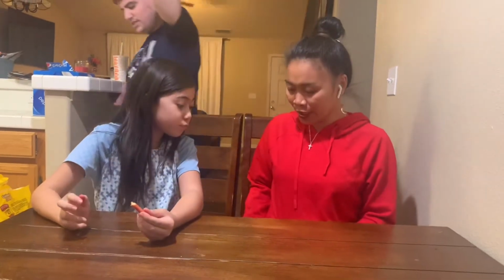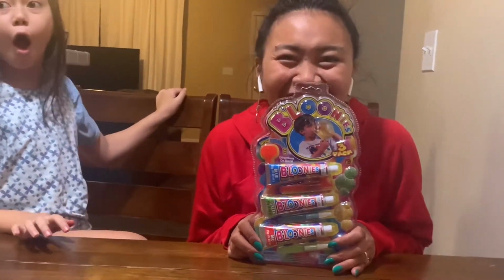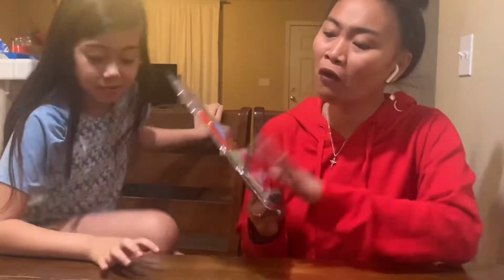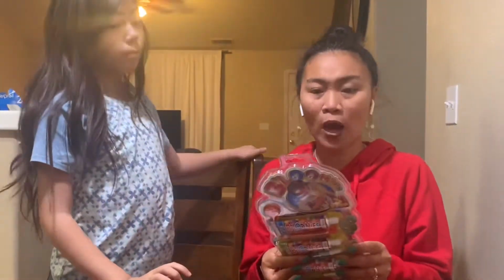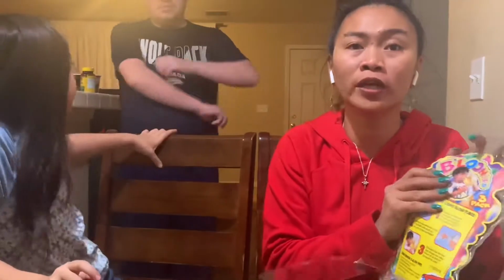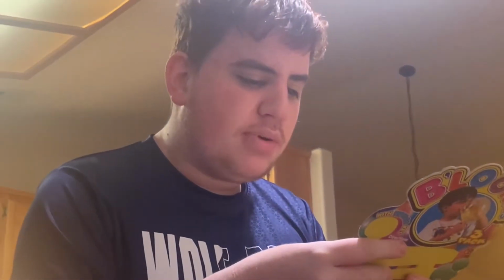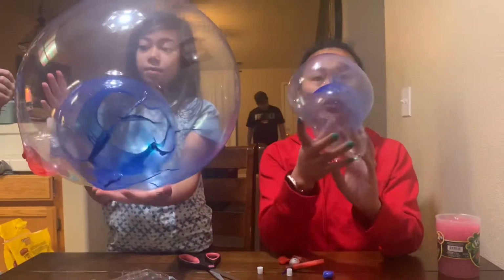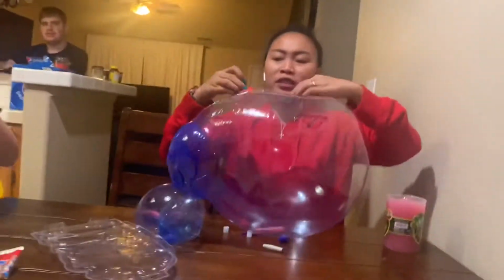How Big Can a Balloonies bubbles Get?!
Trying hard to make these balloonies as big as we can!